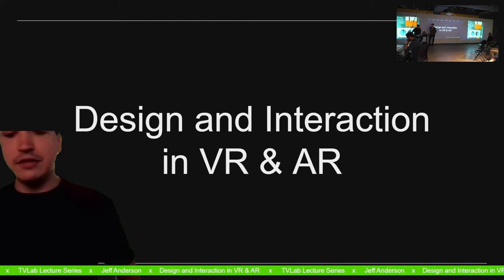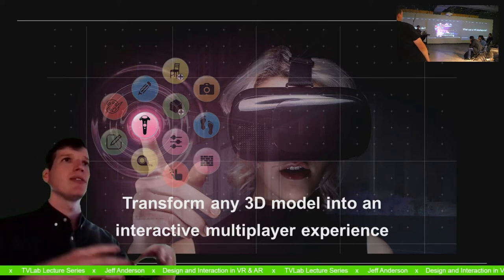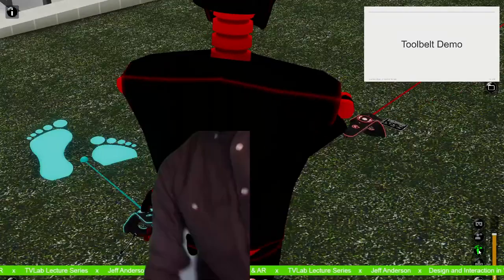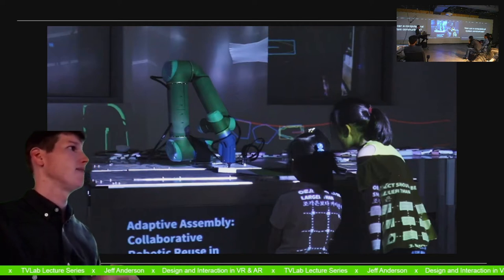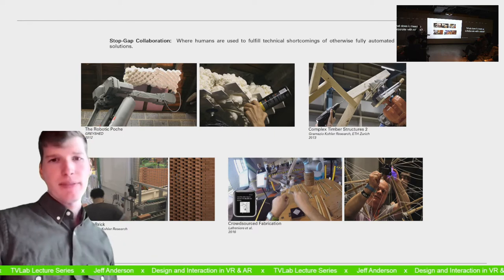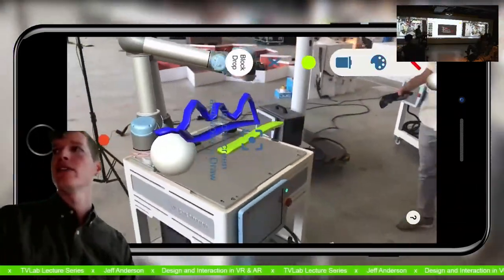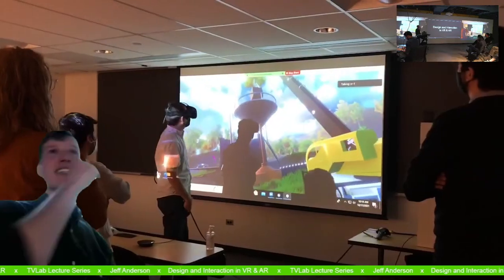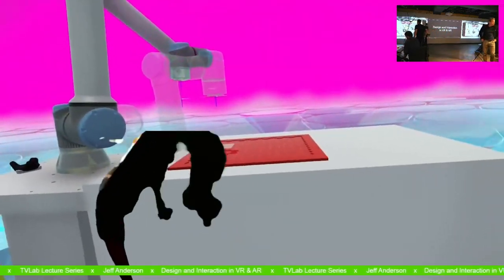TVLab Lecture Series - Jeff Anderson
Jeffrey Anderson is an educator, architectural designer, and AR/VR software developer. He currently teaches design studios and advanced media seminars in the Graduate Architecture and Urban Design program at Pratt Institute and the Graduate Architecture Program at the University of Pennsylvania. He is also the lead software developer in the Design Lab at Mancini Duffy where he conducts design research and develops architectural visualization tools.

His current software development work focuses on creating new forms of physical and virtual collaboration that empower all members of the design process. His research focuses on using technology to create new relationships between users, architecture, and its context through interaction, sensing and feedback, and mixed reality. His new book The Ecologies of the Building Envelope: A Material History and Theory of Architectural Surfaces (Actar, 2021), written with Alejandro Zaera Polo, analyses how social, political, technological, and economic forces have become embedded within architecture over the last century.

His work has been exhibited at Pratt Institute (2019), the Seoul Biennale (2017), Princeton University (2016), the Gwangju Asia Culture Center (2015), the Venice Architecture Biennale (2014, 2012), the Southern California Institute of Architecture (2014), the University of Michigan (2013), and Ohio State University (2013, 2012). He holds a Master of Architecture II from Princeton University, and both a Master of Architecture and a Bachelor of Science in Architecture with Honors and Distinction from the Knowlton School of Architecture at Ohio State University.